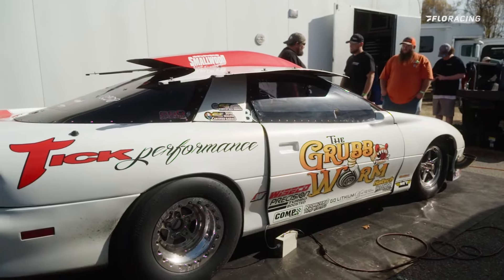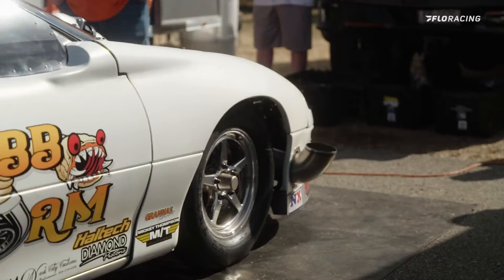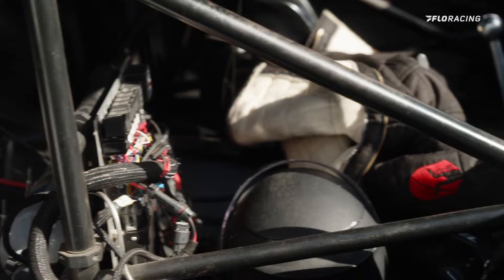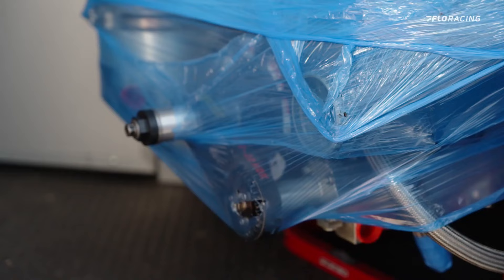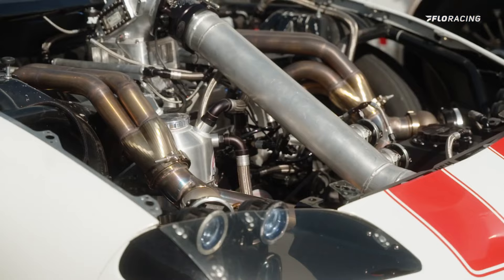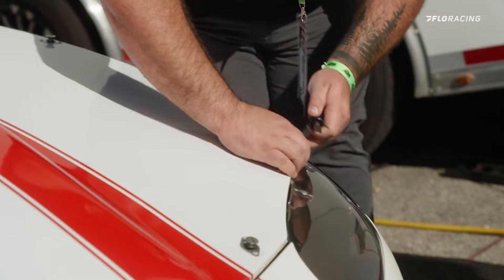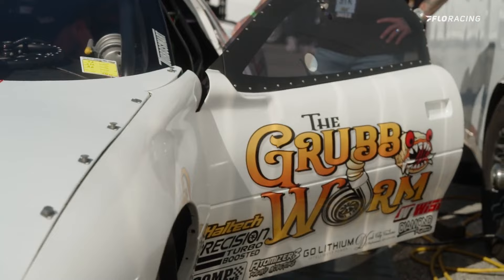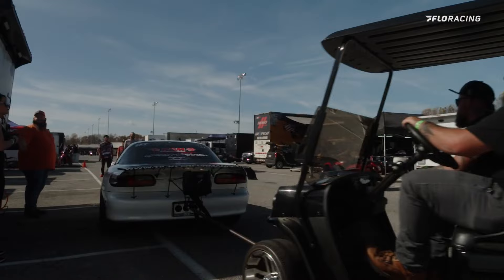Meet The Grubb Worm: Jonathan Atkins Record Breaking Camaro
One of the stars of FL2K at Bradenton Motorsports Park will easily be Jonathan Atkins, driver of 'The Grubb Worm'. Learn more about Jonathan and his stick shift, record-breaking Camaro.
Sign up for FloRacing to watch the anticipated event in it's entirety